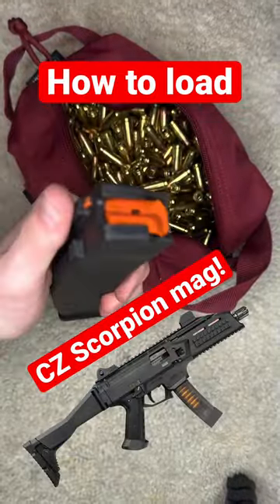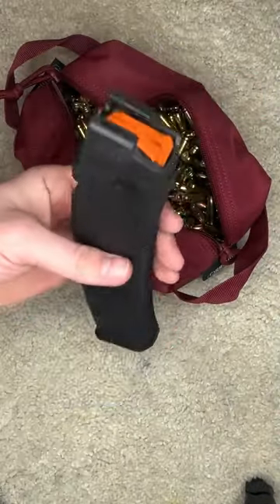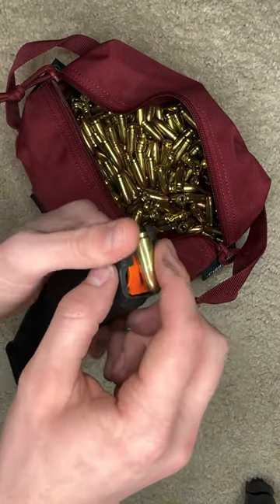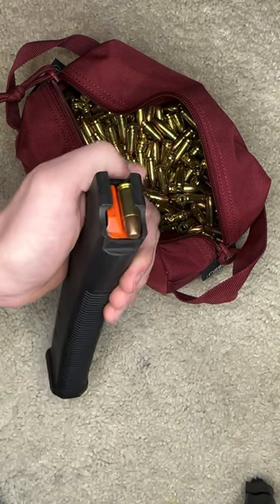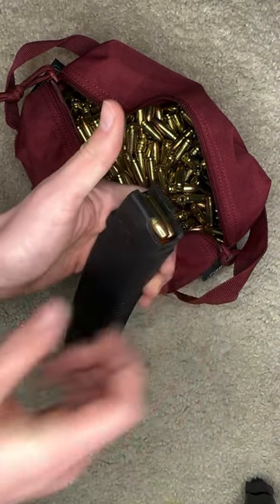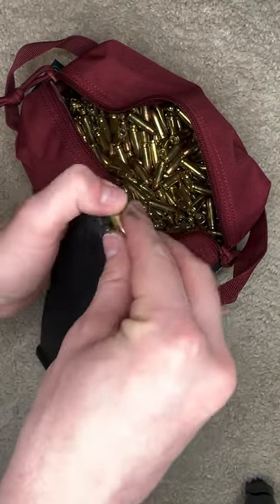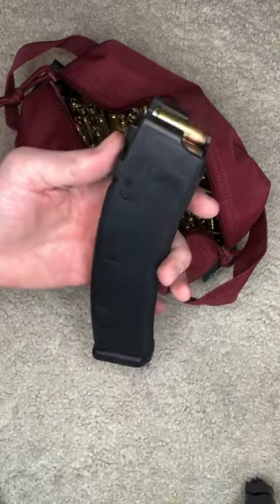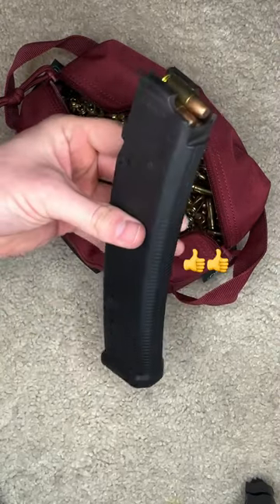How to load CZ Scorpion mags 😲